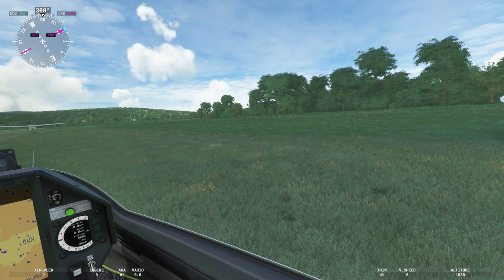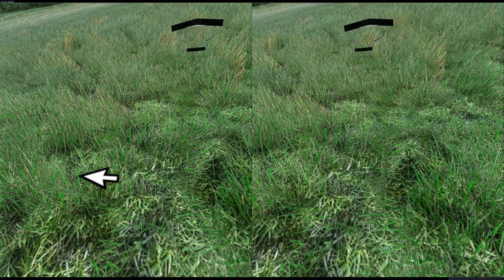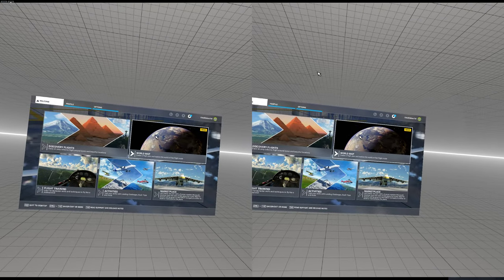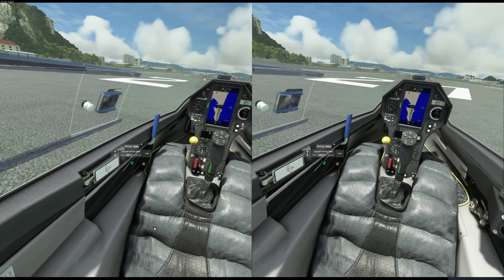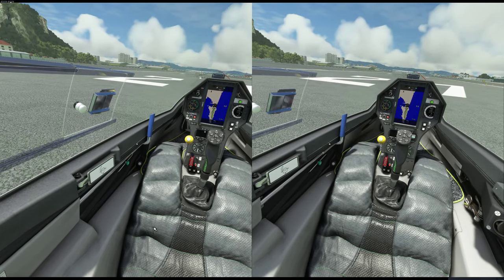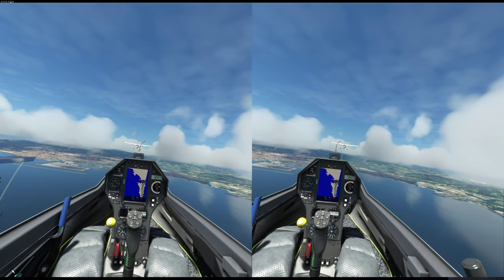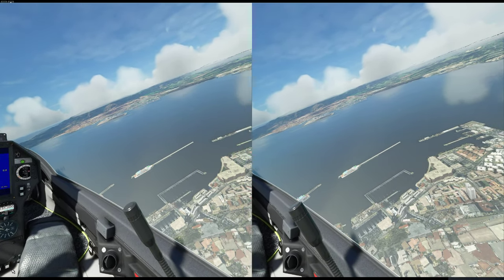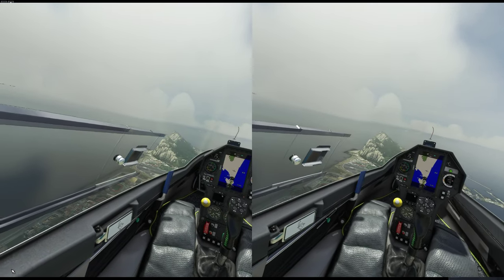Pimax Crystal Fs2020 Sailplane aerotow: what trim settings make it easiest?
This video is an effort to hit two birds with one stone: First I want to try to establish the best settings for trim on an Aerotow in FS2020, and secondly, I want to show the frame rate for the sim in Steam. (Viewer request).  In terms of flying the aerotow, Gliders in FS2020 really want to 'stick' to the ground on aerotow, and I test Elevator trim settings to see what's best for me.
VR Steam Video resolution is set at 100percent- about 3500x3800 per eye. I used FPSVR, but I must have placed it in the wrong spot on my screen- it may not appear in the video. Drat! FPS is about 50. BUT. Steam VR seems less clear and is glitchy and even stutters a bit in comparison to the same settings used in OpenXR. My conclusion is to use OpenXR if you want the best experience, or set the resolution up in Steam and settle for lower FPS. You mileage will vary, as the ads used to say on tv, and the best approach is to mess about with settings on your own as well.